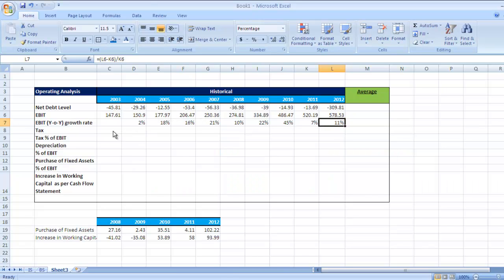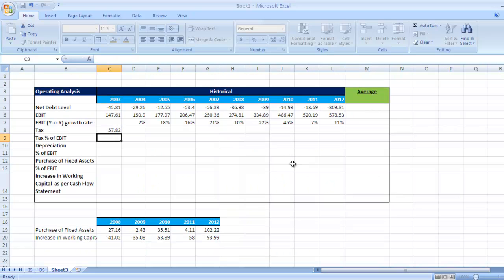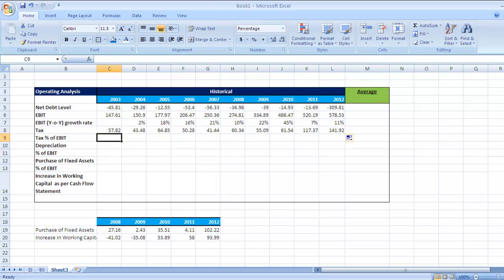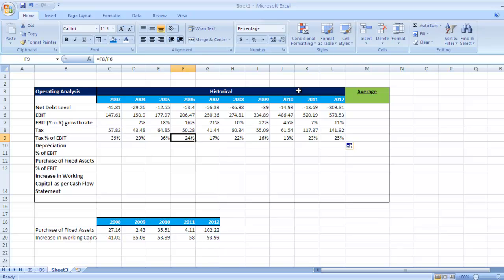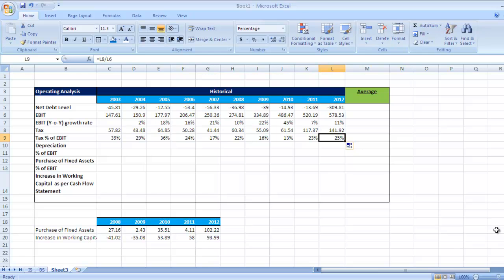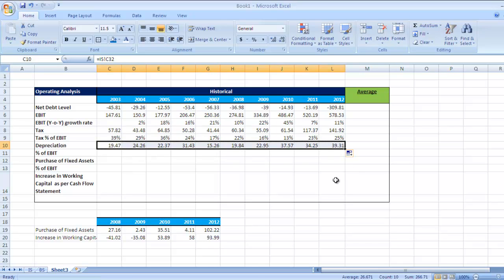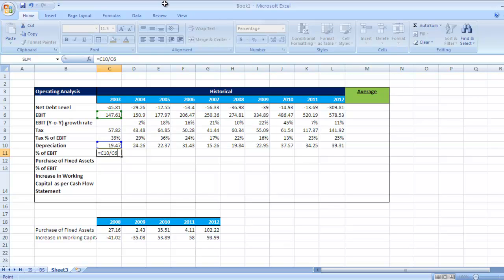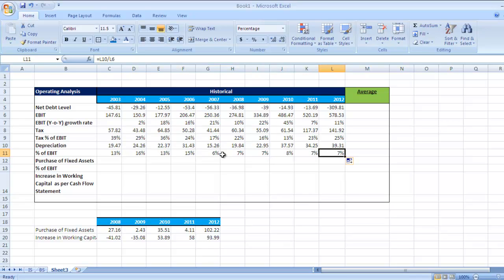Analysis of Historical Data for Forecasting-Part III | A Step-By-Step Video in Excel | FinanceWalk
Chapters/Timestamps:

00:00 Intro 📊
00:07 Extracting Tax Data from Income Statement 💼
00:37 Calculating Tax as Percentage of EBIT 📉
01:06 Analyzing Tax Percentage Variations 🔍
01:35 Extracting Depreciation Data 📊
02:11 Calculating Depreciation as Percentage of EBIT 💹

Analysis of Historical Data for Forecasting-Part III | A Step-By-Step Video in Excel

In this video, you'll learn how to analyze Historical Data for Forecasting in valuations like Discounted Cash Flow(DCF).